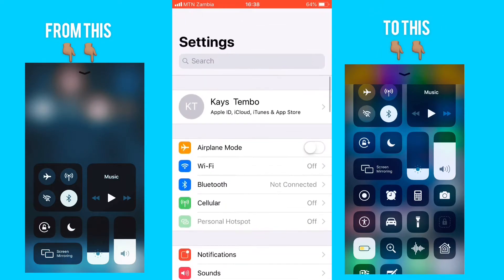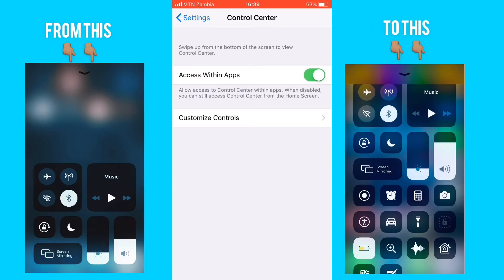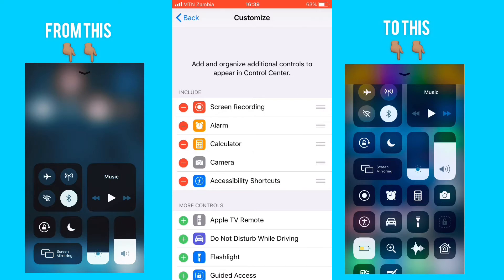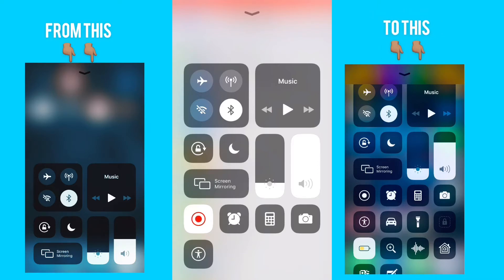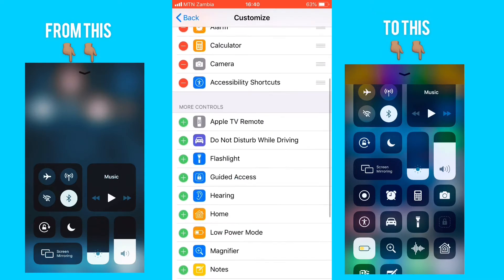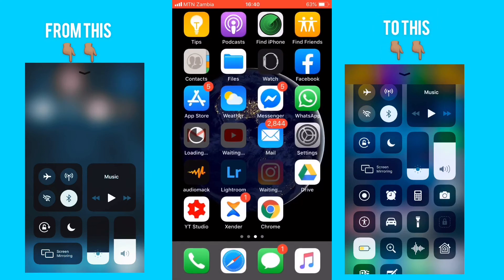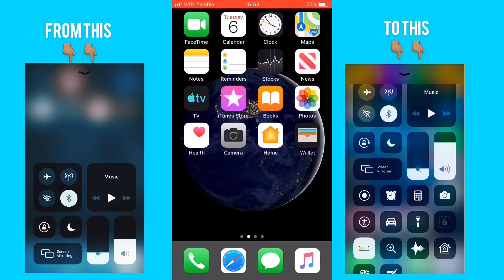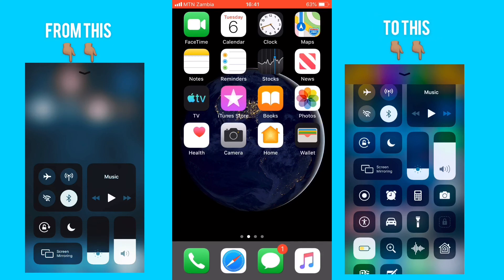How to screen record on iOS all iPhone devices/Customise iOS tools bar and record your screen iOS 14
Customise your iOS screen and learn how to screen record every detail on you iPhone device.

Best way of making a duplicate video from the original one on all social media platforms.